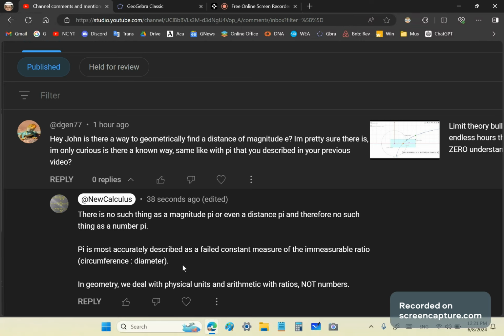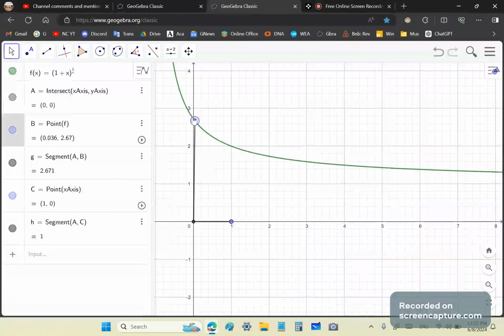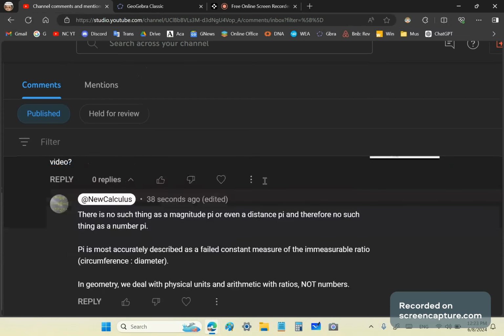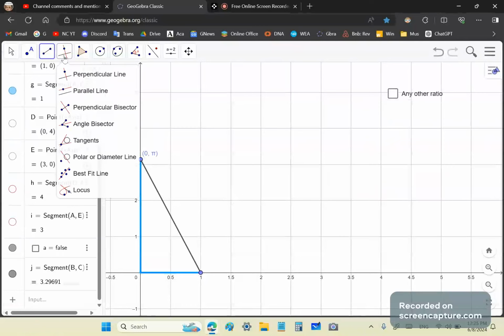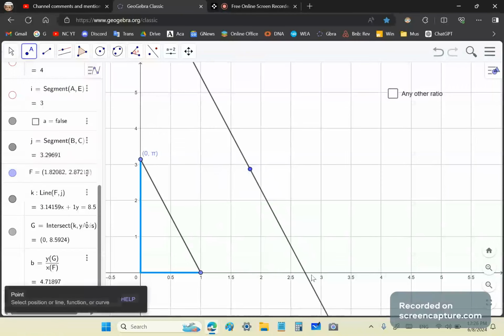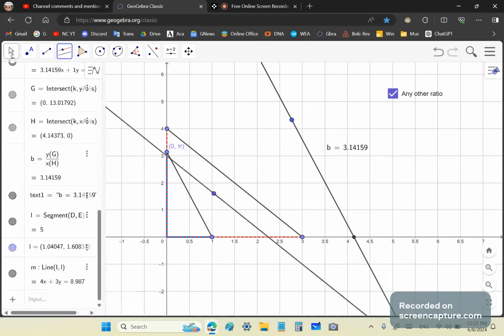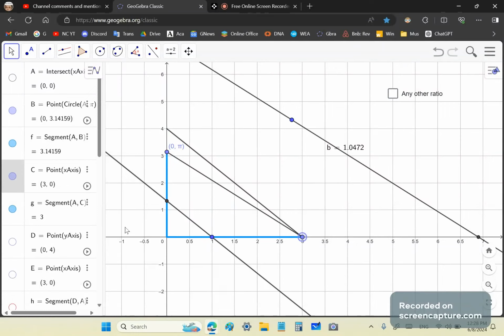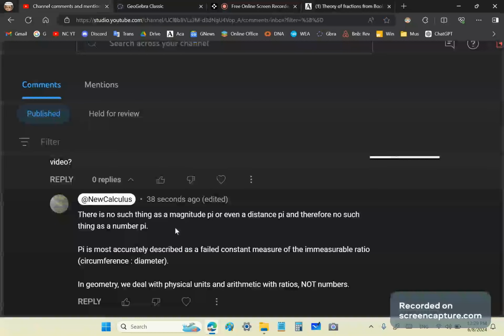How to find proportional ratios by selecting a different consequent in geometry.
This is the progenitor of "finding a common denominator" in algebra.

A great math channel for kids!